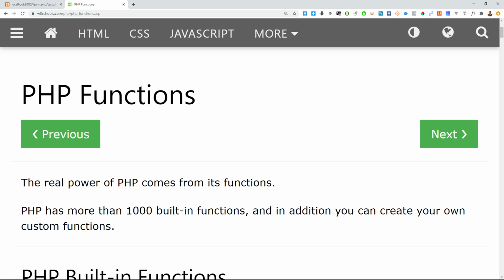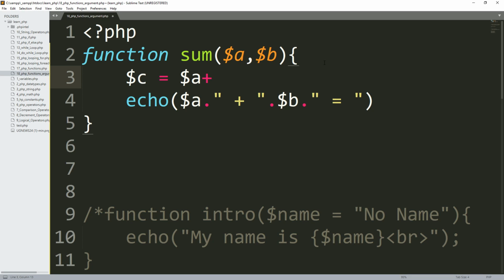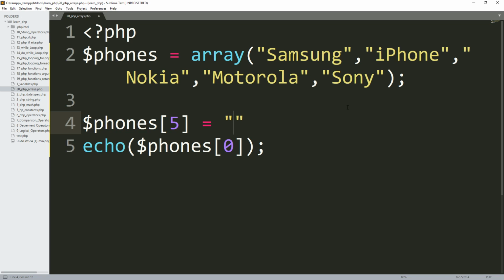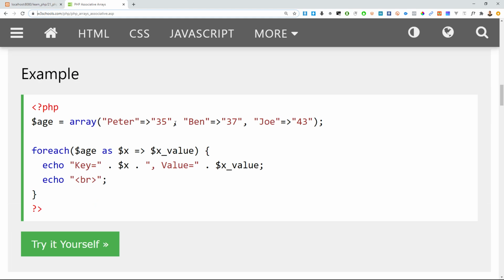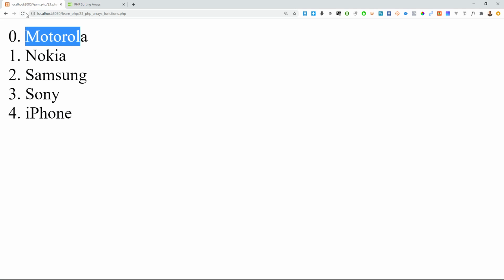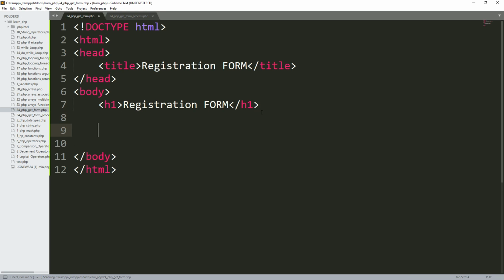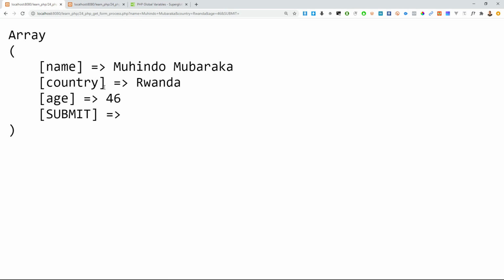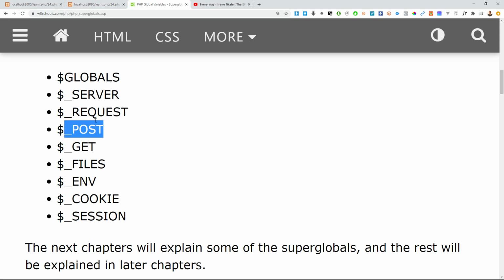PART 3: PHP Live class series, sessions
PHP LIVE CLASS PART - #1

In these video series,  I will teach you how create websites using PHP from zero to intermediate level.

PHP is a popular general-purpose scripting language that is especially suited to web development. It was originally created by Danish-Canadian programmer Rasmus Lerdorf in 1994; the PHP reference implementation is now produced by The PHP Group.